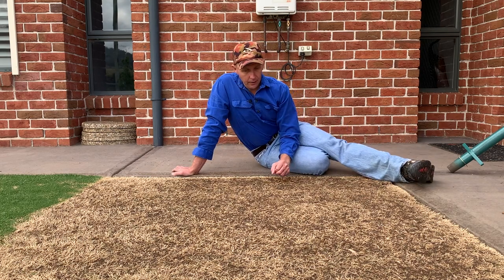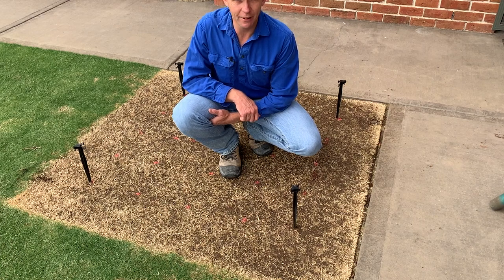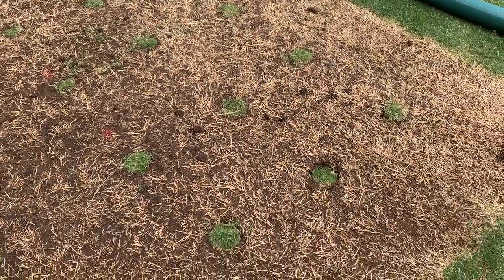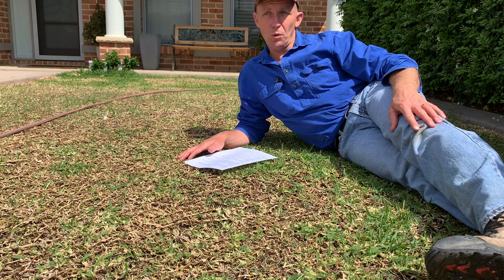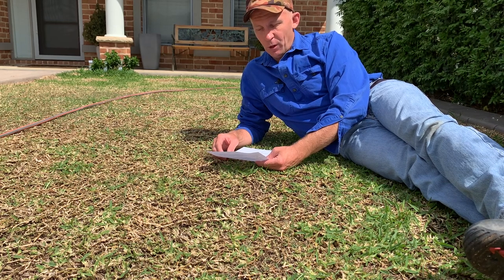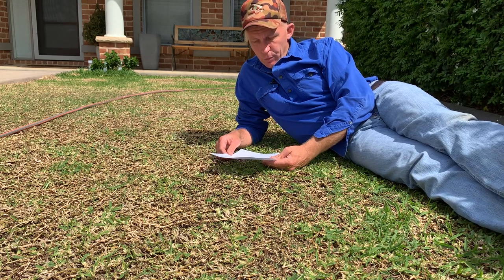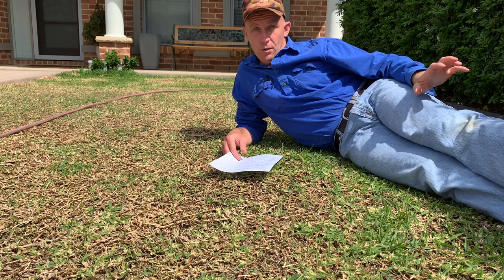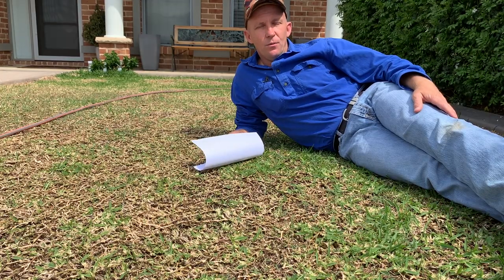Planting tifdwarf plugs in the putting green and Q&A from buffalo scalp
Time to plant out some Tifdwarf couch on the putting green plus answering your questions on scalping buffalo grass from last weeks vid